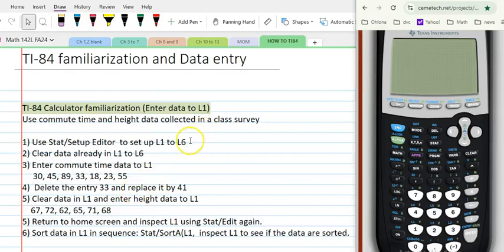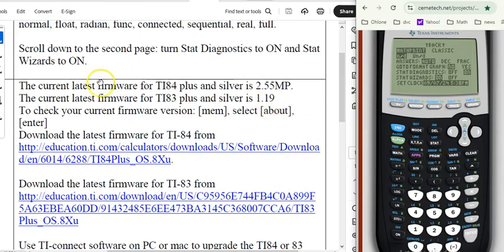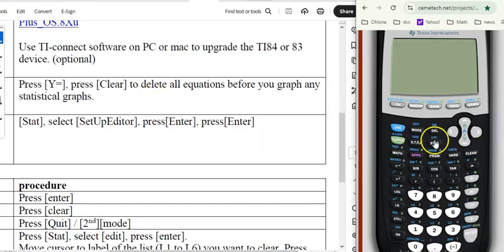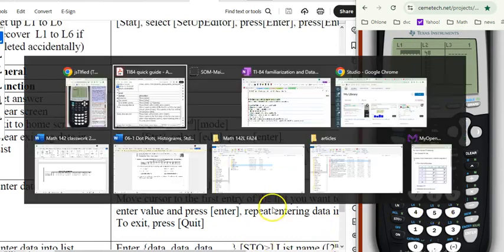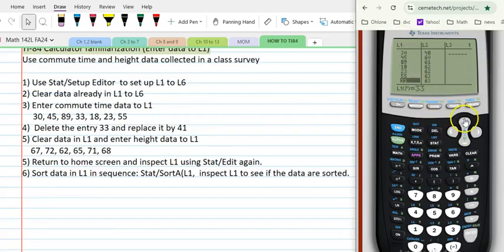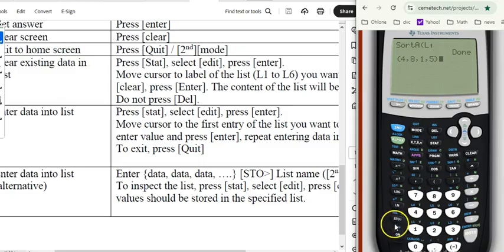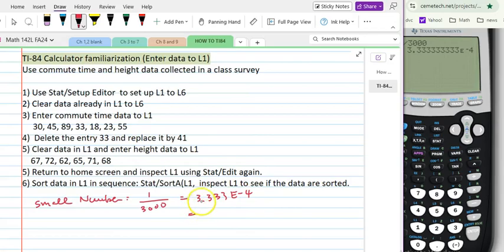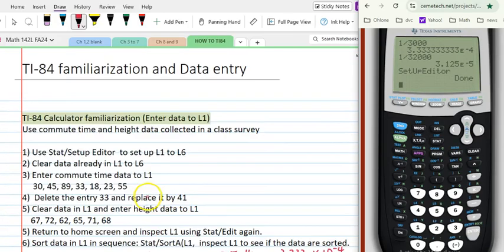Math 142 TI 84 familiarization and data entry